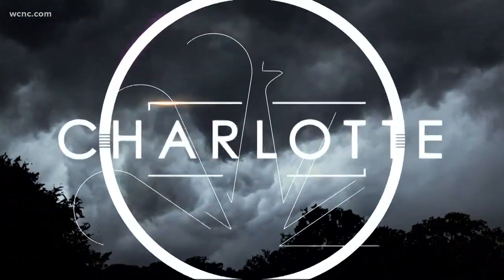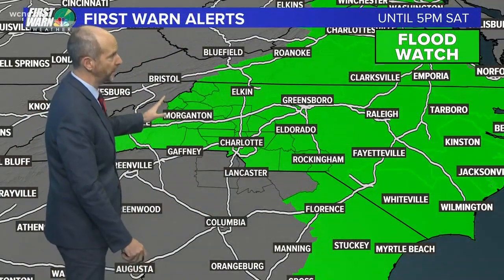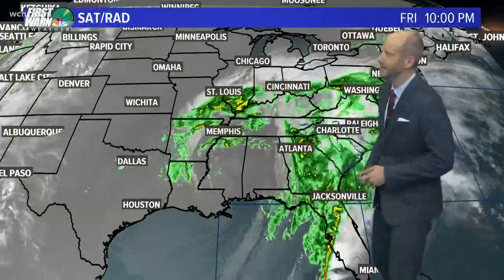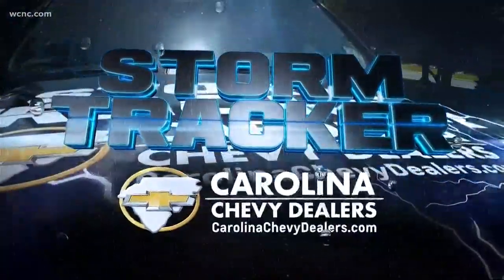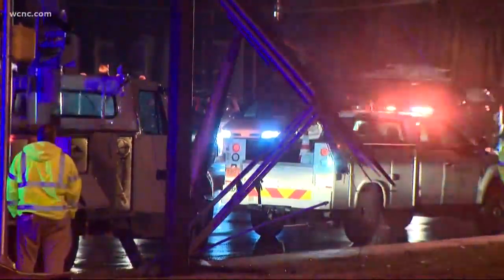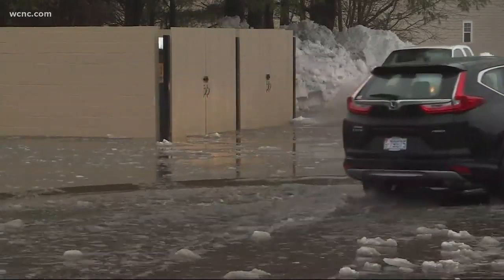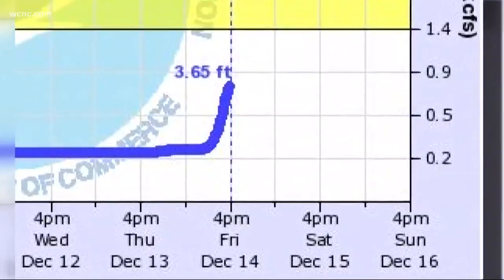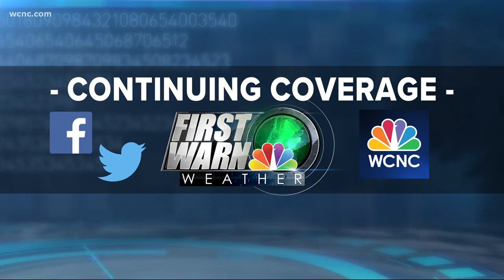Dozens of accidents reported on wet roads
NBC Charlotte's Evan West tracked road conditions in the Chevy Storm Tracker on Friday night.